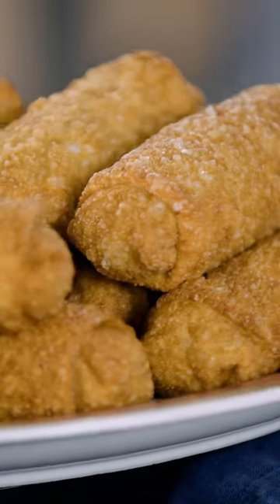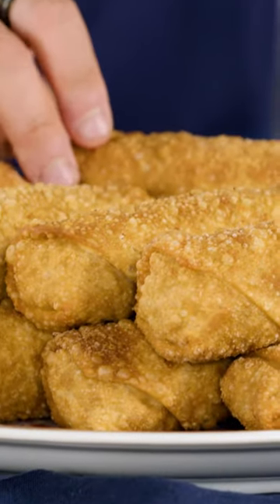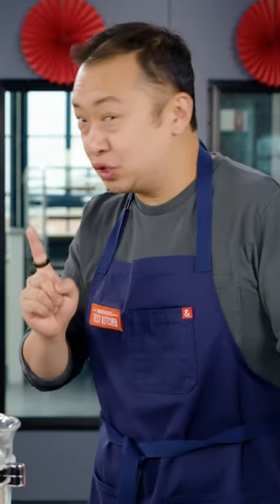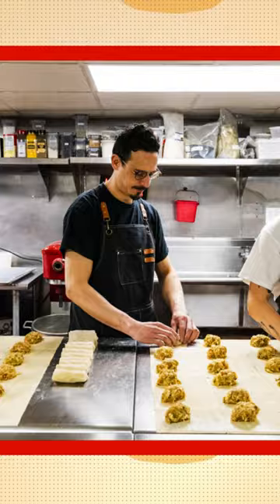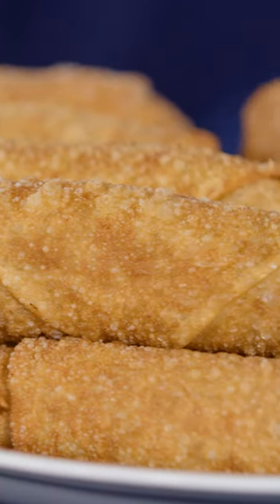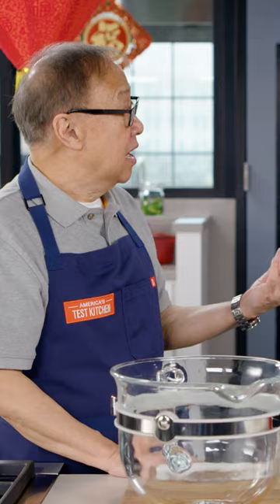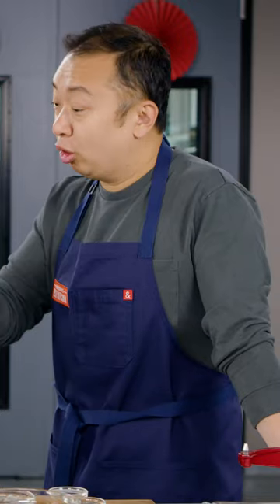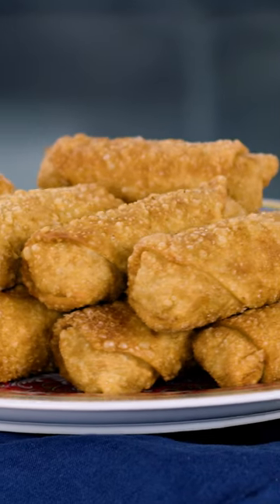The Best Egg Roll We've Ever Tasted